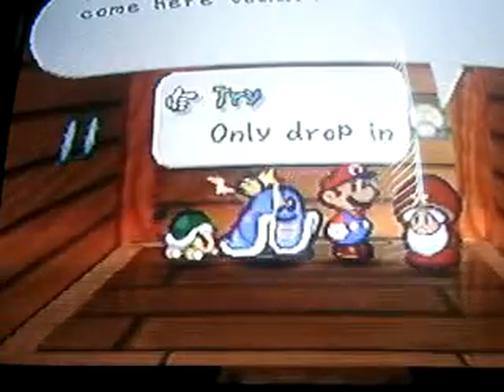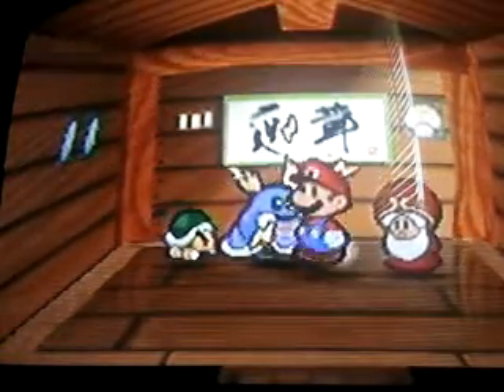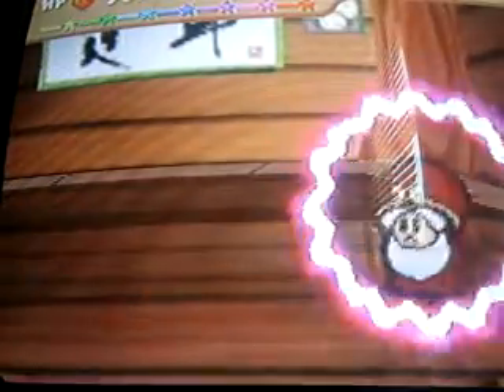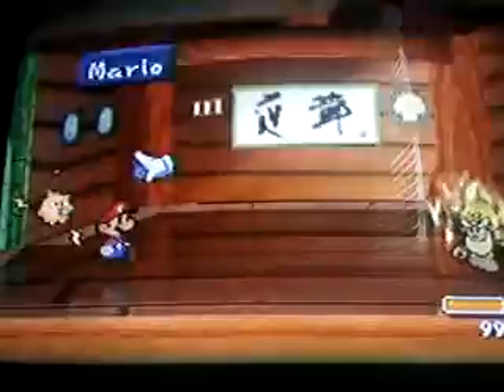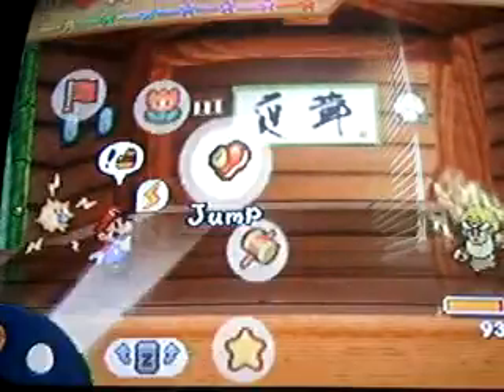Paper Mario 64-Master`s Final Form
me batting the master`s final form he`s the hardest boss next to bowser and you have a choice fight him. use the zap tap badge or you`re be punch, uppercut,and kick back down. Use what badge you or no badge